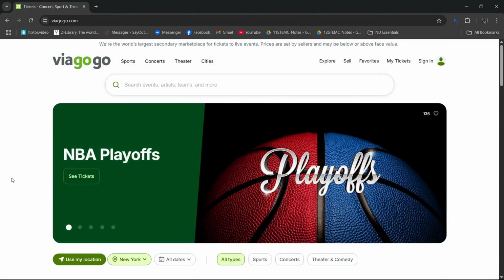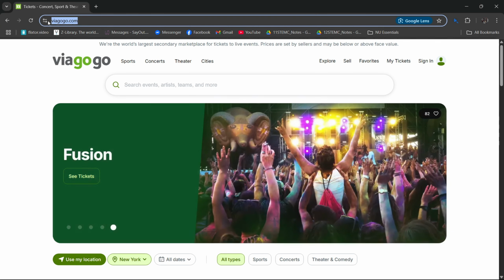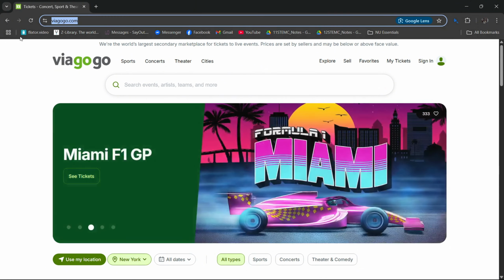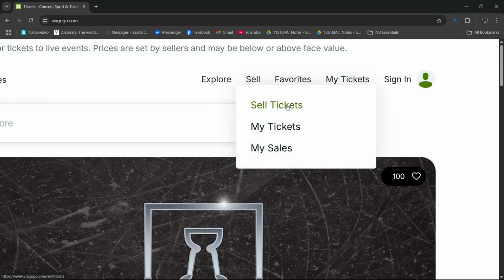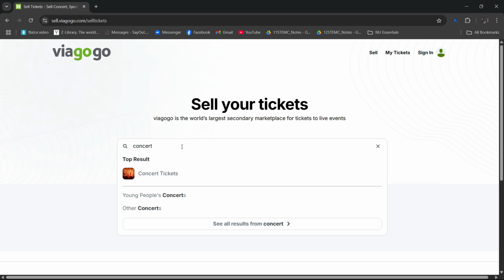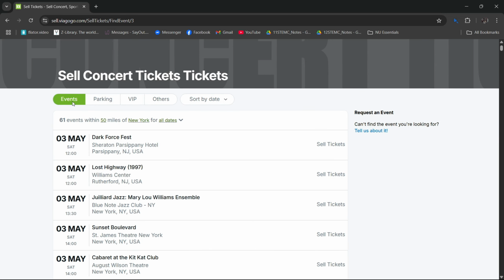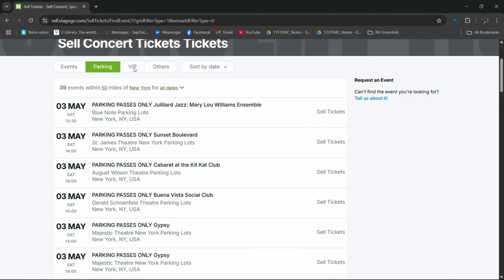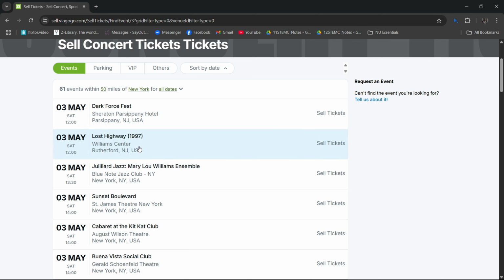How To Sell Tickets on Viagogo For Beginners 2025 (SIMPLE STEP)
Want to list your event tickets on Viagogo and make a sale fast? In this step-by-step tutorial, I’ll show you how to sell tickets on Viagogo — from creating a seller account to uploading your tickets and setting the right price.

Whether you're reselling concert, sports, or theater tickets, this guide will help you get your listing live and visible to buyers.

📌 What you’ll learn:

How to create a Viagogo seller account
How to upload and price your tickets
Tips to increase your chances of a quick sale
How to manage delivery and payment

Selling tickets online just got easier!